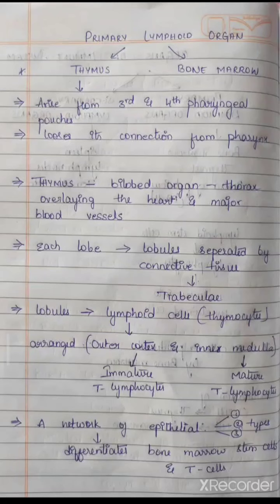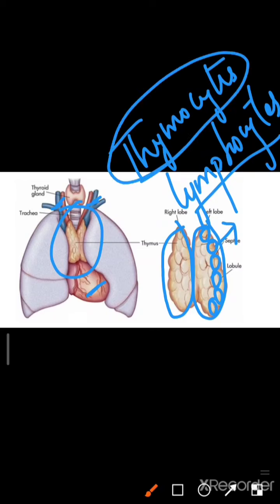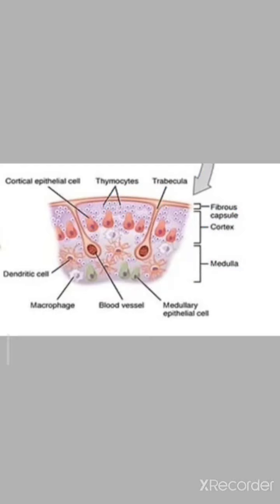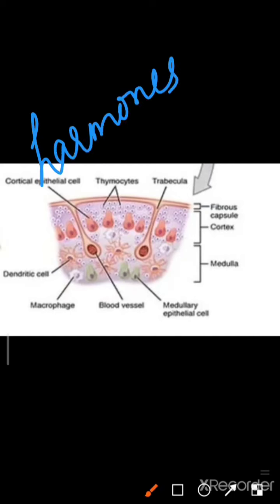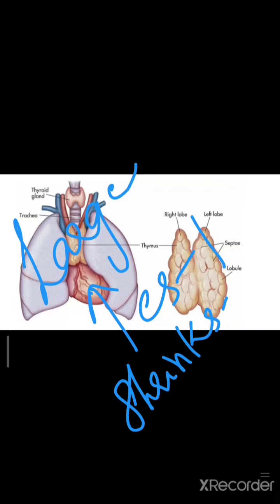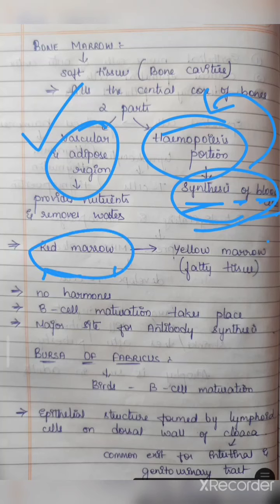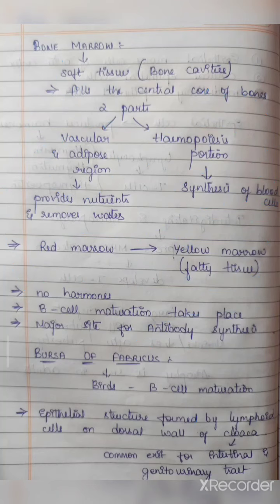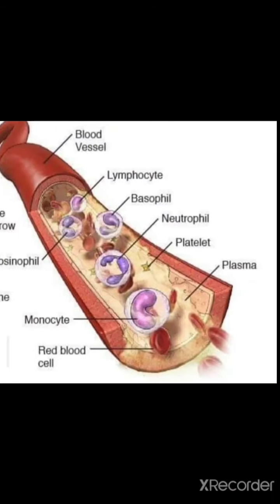Primary lymphoid organs